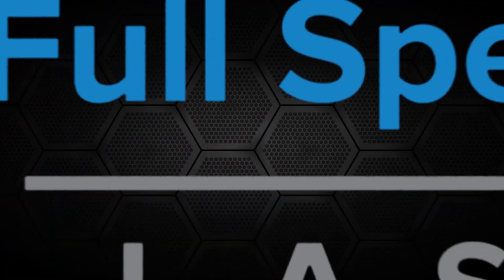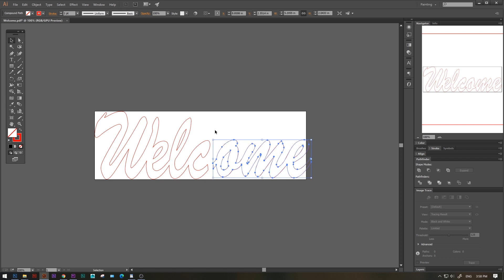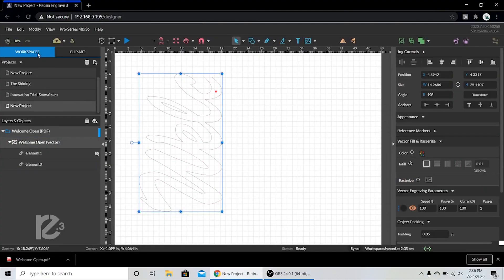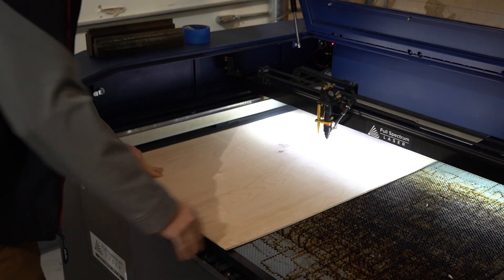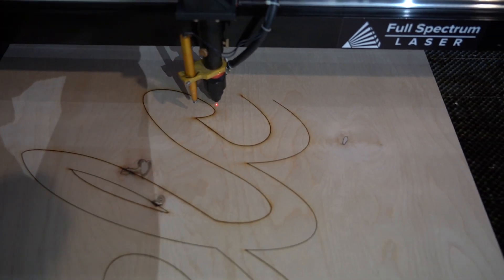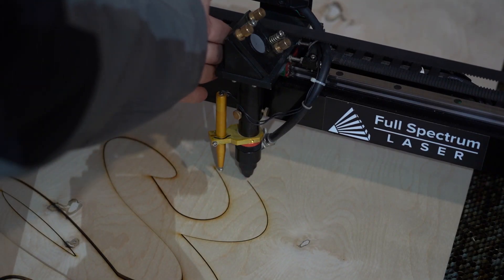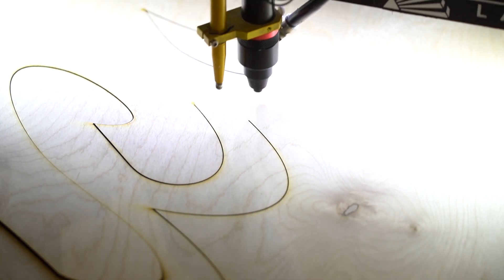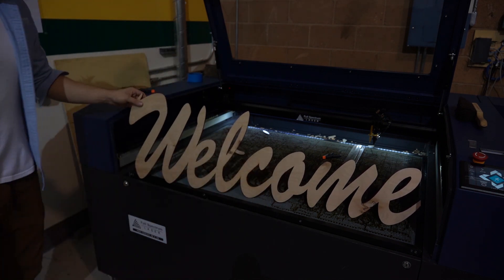How To Get The Most Out of Your Passthrough!